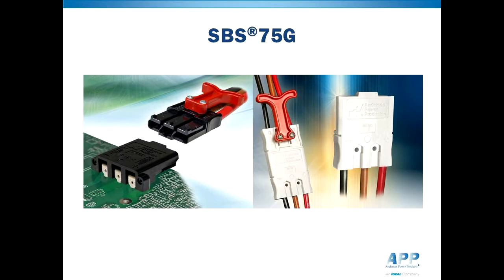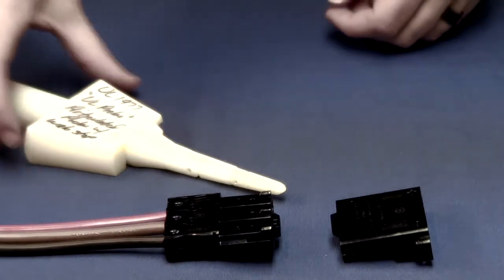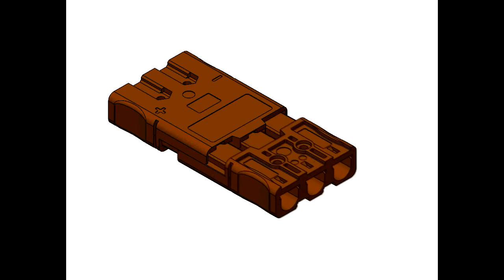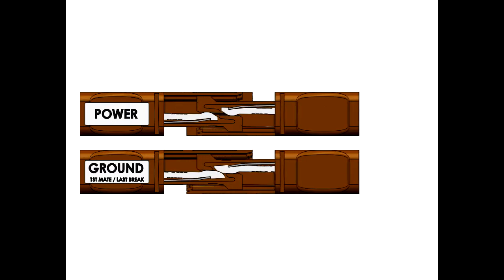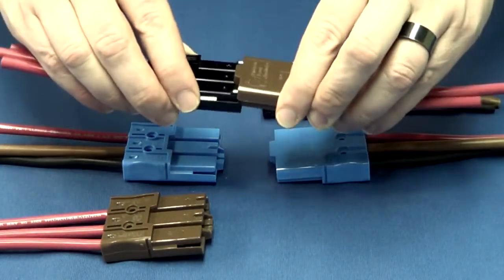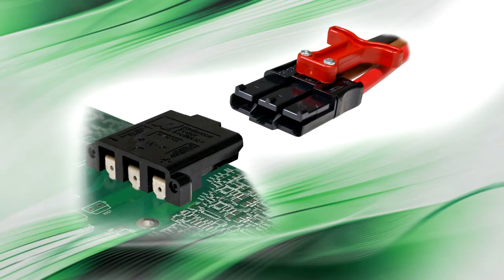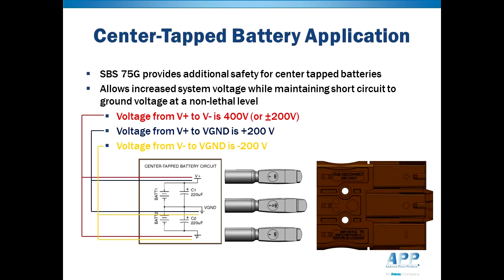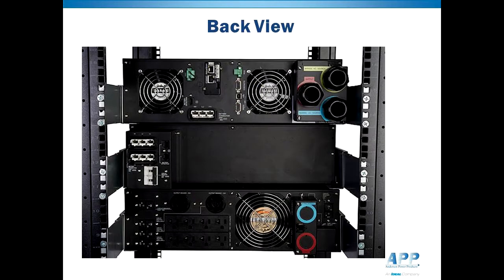Anderson Connector with Ground Contact SBS 75G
Description of SBS75G connector.